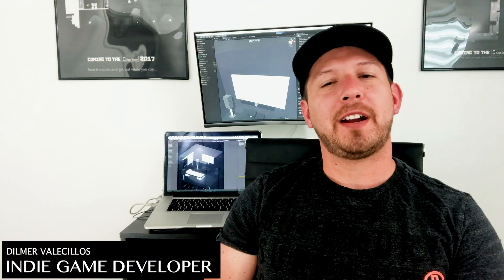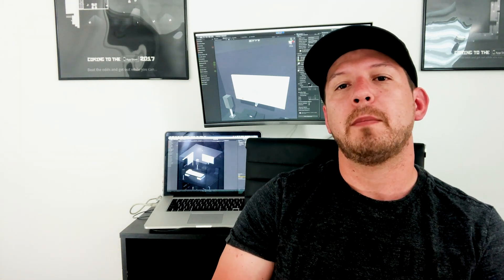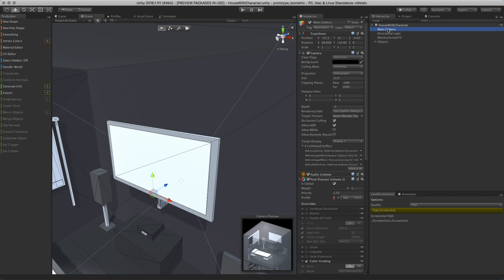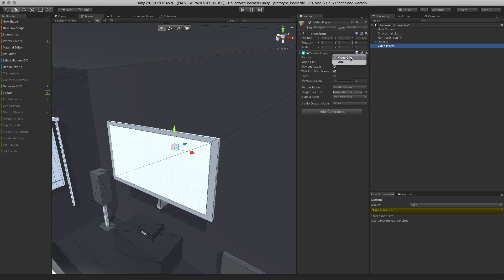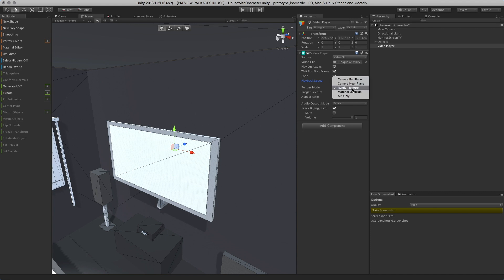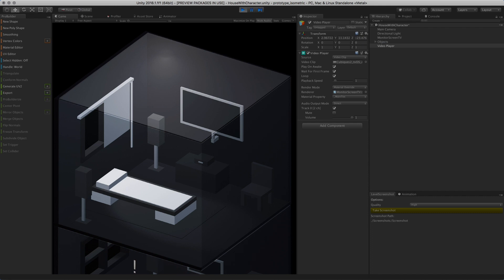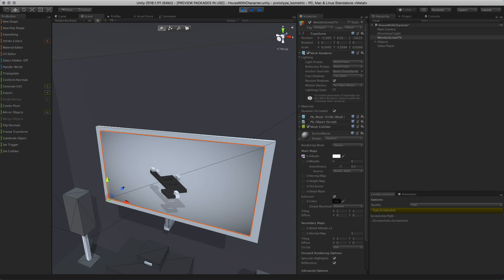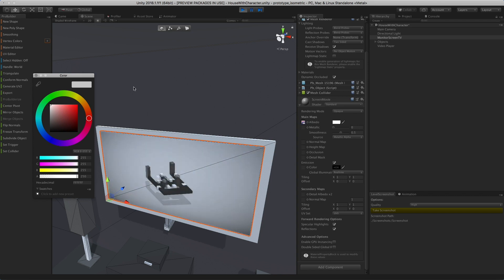Using the Unity3d video player component to add an in game video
I have been experimenting around with new components as Unity3d updates their engine and the Video Player is one of those components that I haven't used. In this video I take an isometric room I built using the ProBuilder package for Unity and turn on the TV on the second floor.